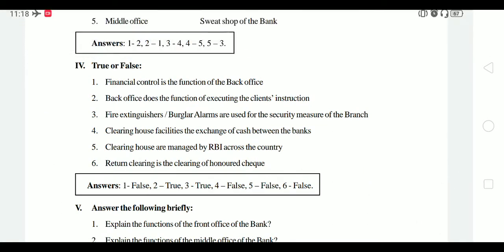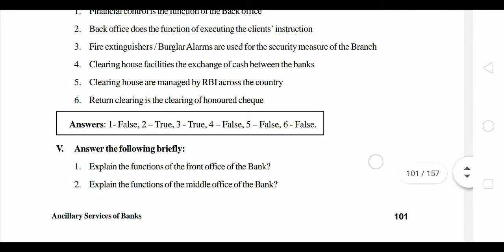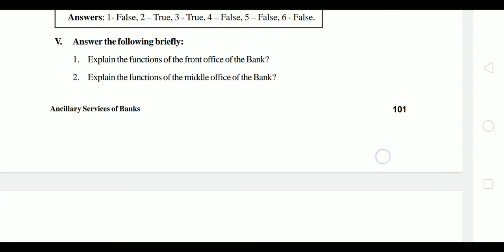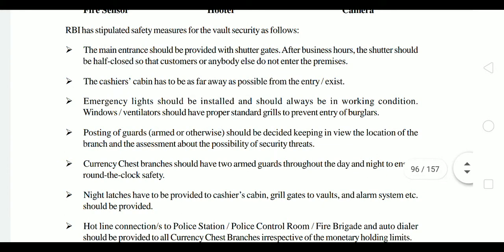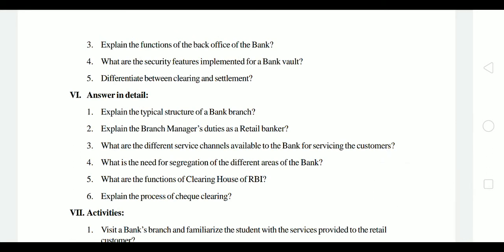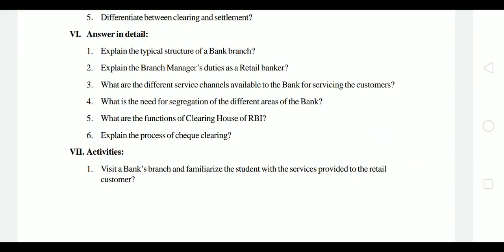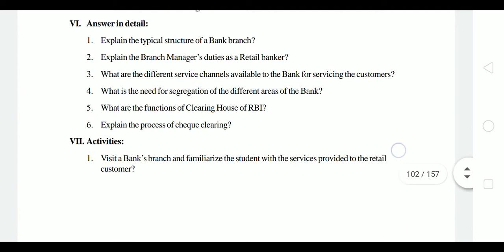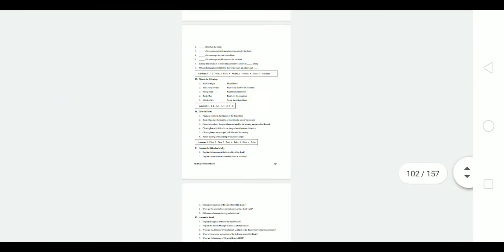Discussion of Questions and answers on Organization of Bank Office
Organization of a Bank Office